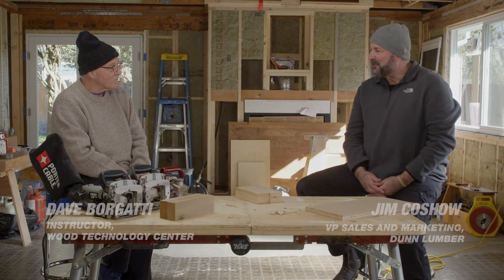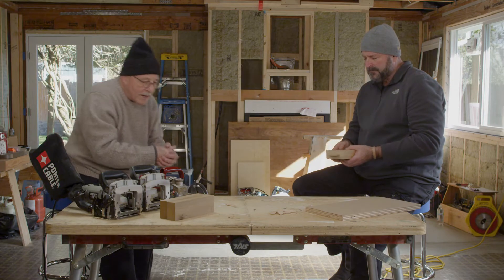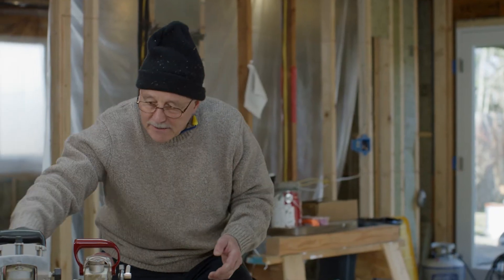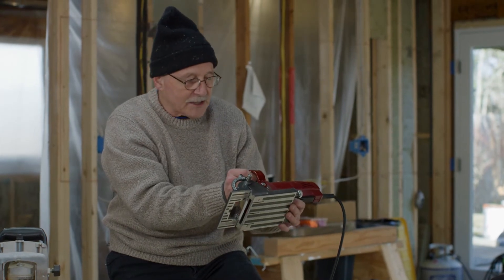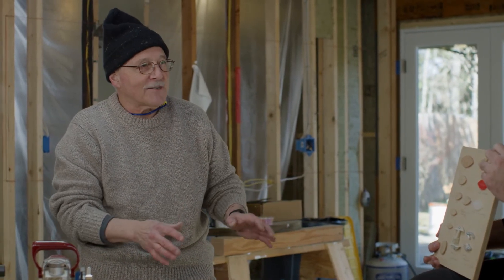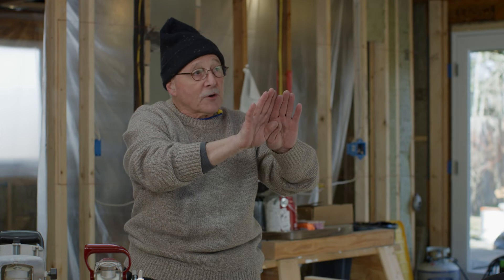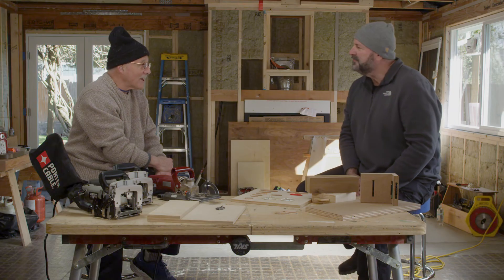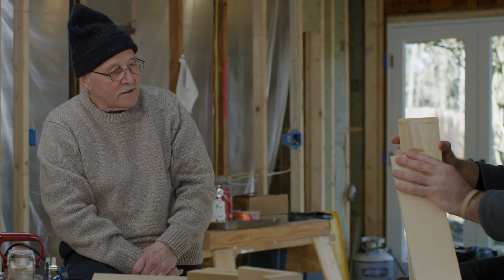Biscuit Joiner 101: Part I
In today’s episode of our Wood Technology Series, we discuss how biscuit joiners work and what they’re used for. Though commonly used by cabinetmakers, biscuit joiners are a useful tool in all kinds of remodeling and construction projects.

Watch the video above, or head to the Solutions blog to read the highlights